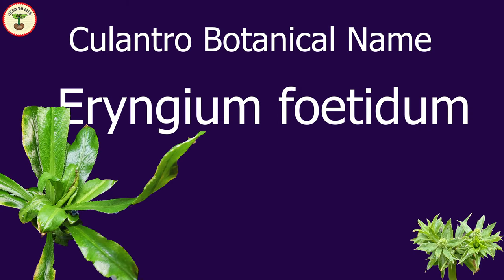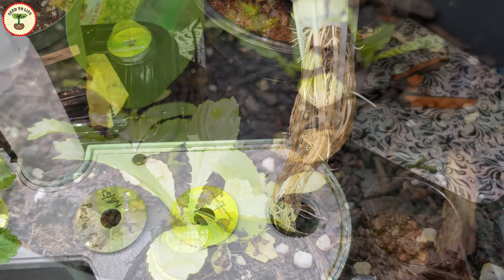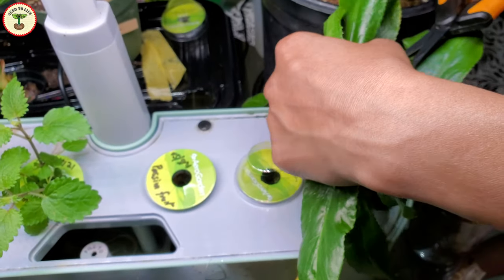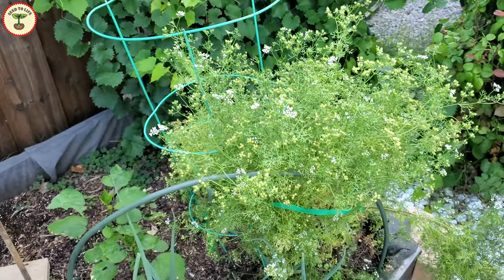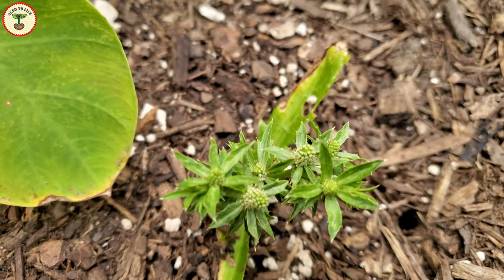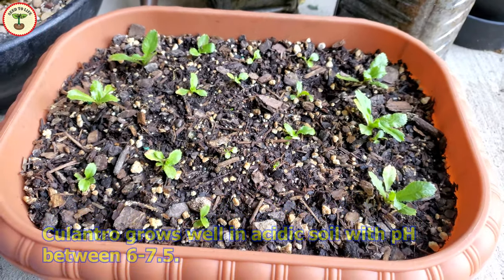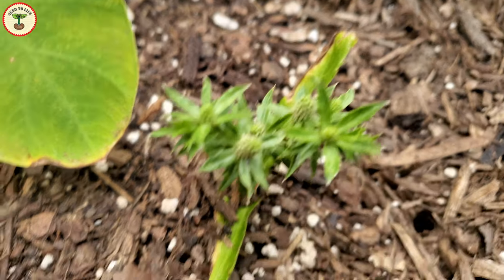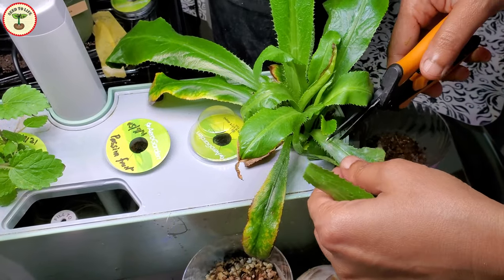How to Grow Culantro | Shado beni | Nutrition | Health Benefits | Uses | Ngo gai | Bandhaniya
A medicinal herb that tastes so similar to cilantro that you would definitely want to grow it in your garden. Check out history, traditional remedies, ways to use, nutrition content, and care requirements of Culantro, a tropical herb.

organic gardening,how to grow culantro,culantro vs cilantro,cilantro vs culantro taste,how to grow ngo gai,how to grow shadow beni,how to grow shadow benny,ngo gai,culantro health benefits,culantro nutrition content,shado be,shado beni sauce,shado beni,what is culantro,Eryngium foetidum,how to grow recao,how to grow recao from seeds,how to grow recao indoors,chadon beni,sawtooth coriander,how to grow mexican coriander,chandon beni,chandon beni plant